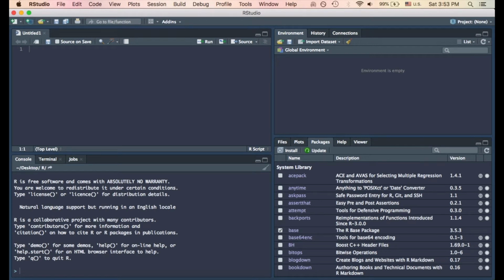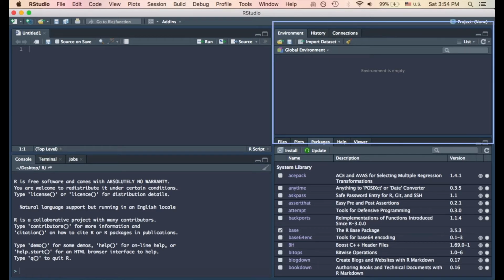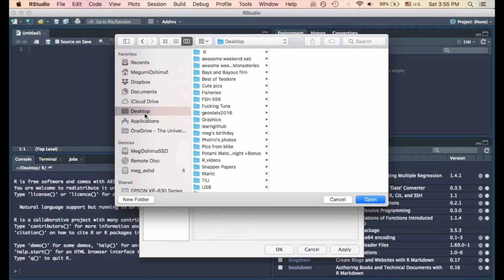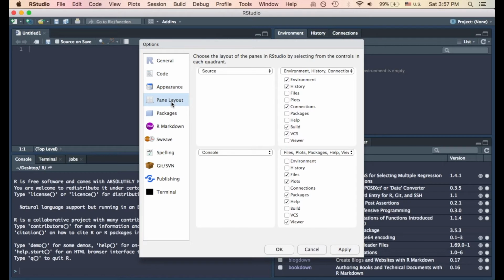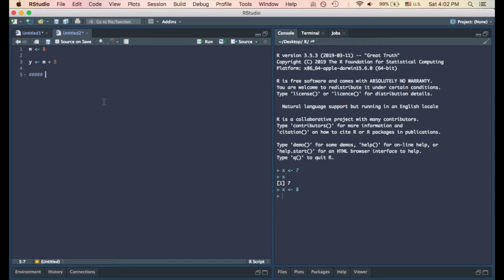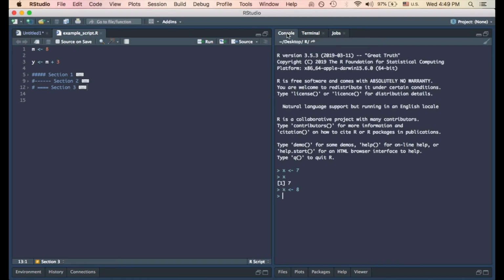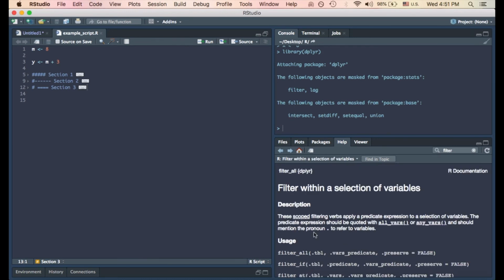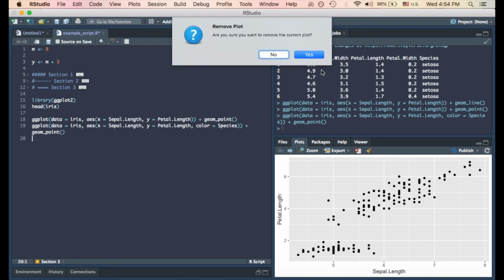Using RStudio Tutorial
Learn the basics and a few other tricks to improve your RStudio user experience. This tutorial is for users of all levels.